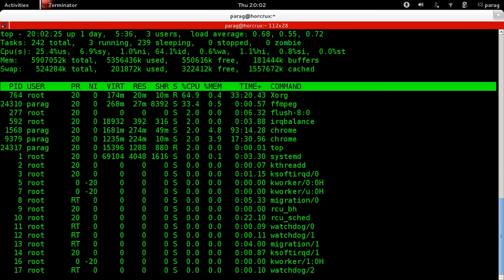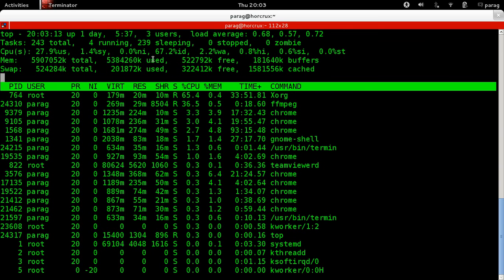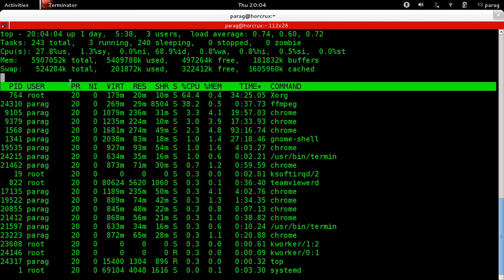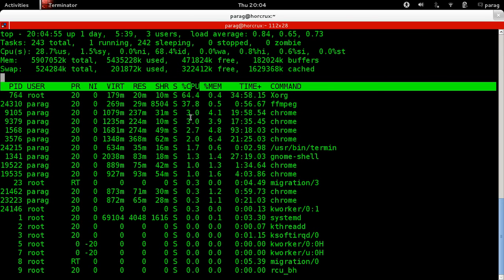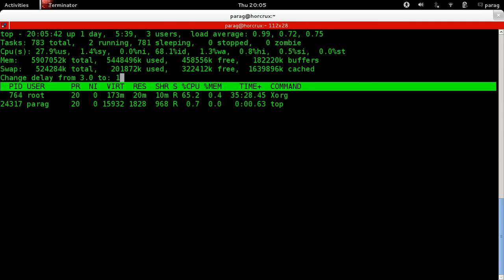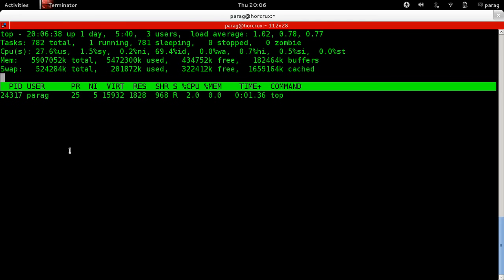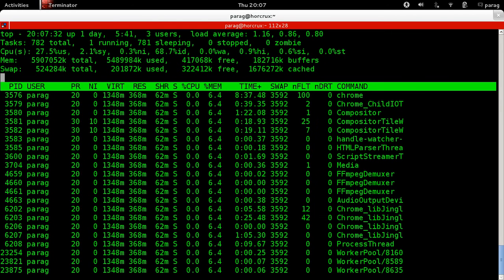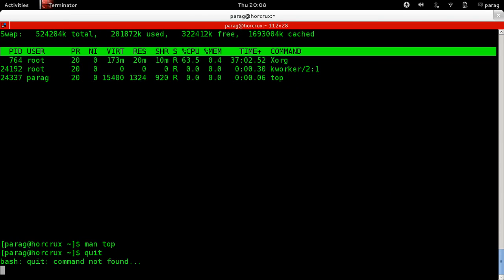Linux : Getting More out of "Top" Command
We have often use Linux 'top' utility naively without understanding its power and what all we can do with it. This tutorial/video try to reveal some of the cool features of top command and understand it better. I cannot cover all the features exhaustively but try to give directions where you can find more about it.

For any mistakes Io have done, suggestions or questions, kindly comment on the video.

Top: version 3.2.8 was used for the video
System config: Linux 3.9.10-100.fc17.x86_64 #1 SMP x86_64 GNU/Linux